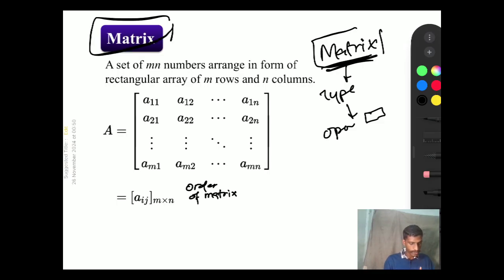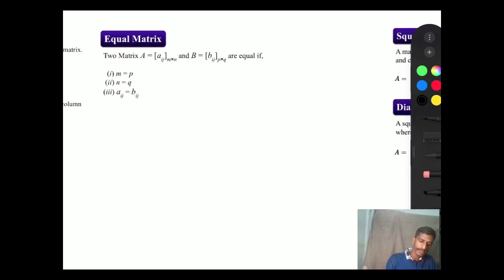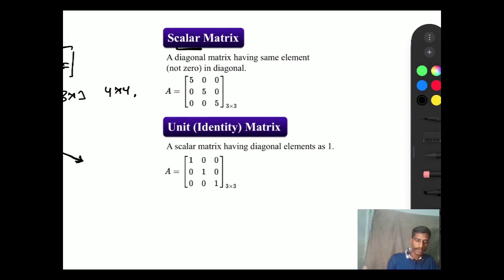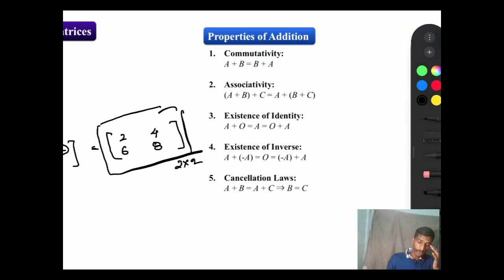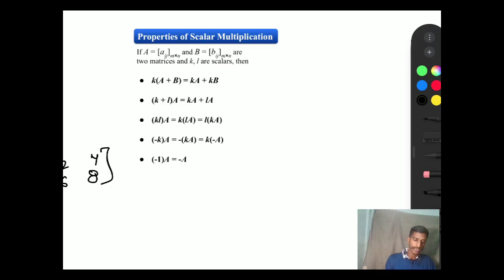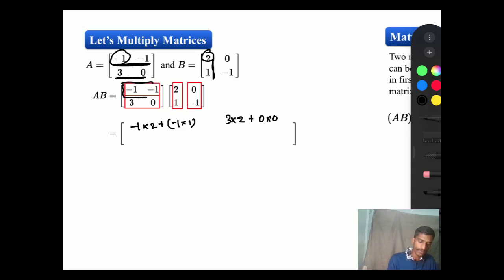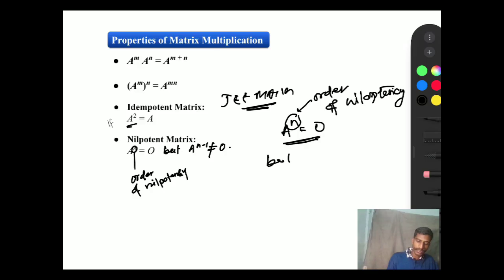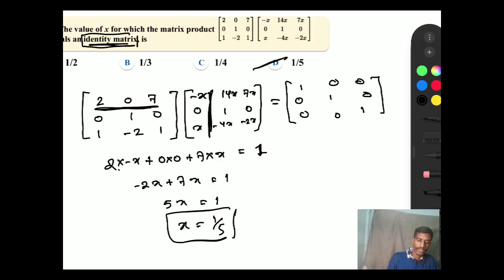Teaching Demo for FIITJEE